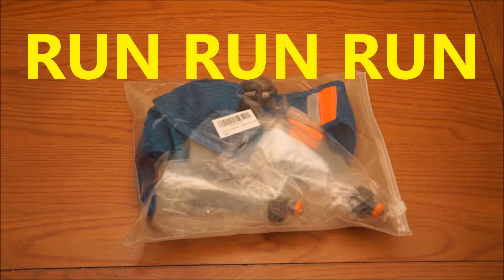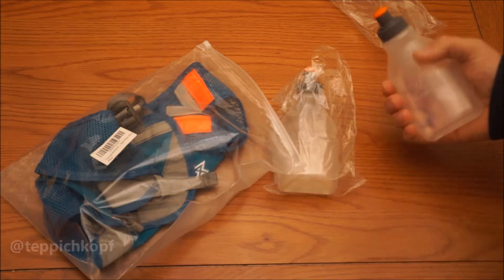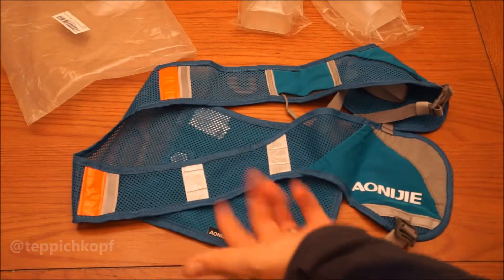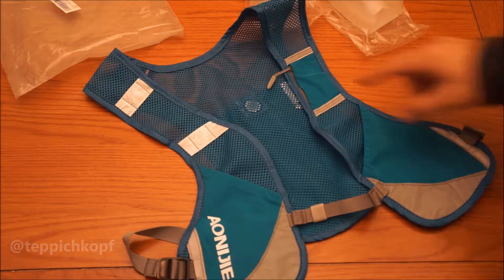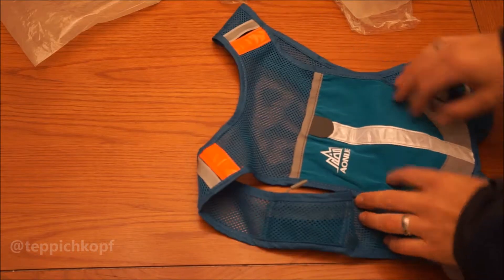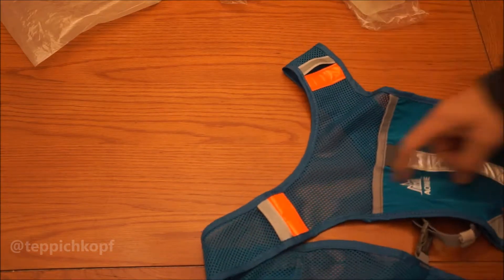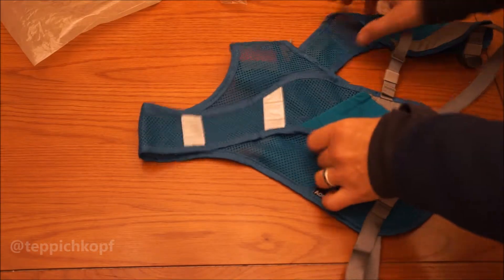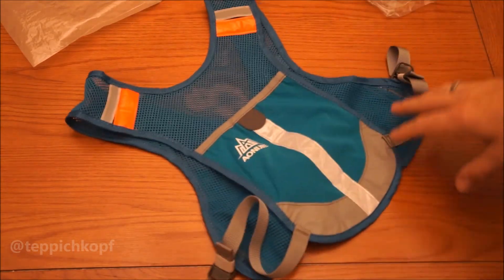Triwonder Reflective Running Hydration Vest - Aonijie